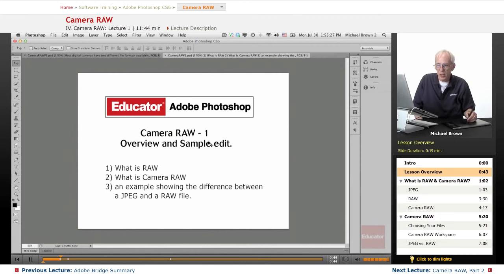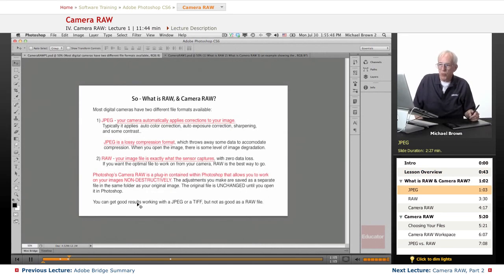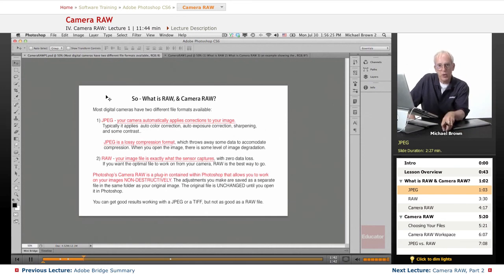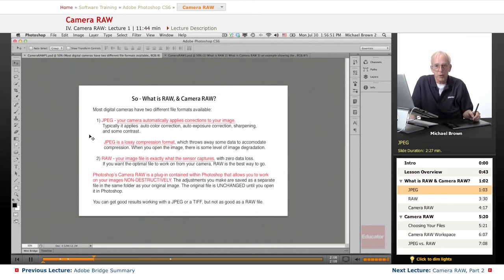"Camera RAW" | Adobe Photoshop CS6 with Educator.com